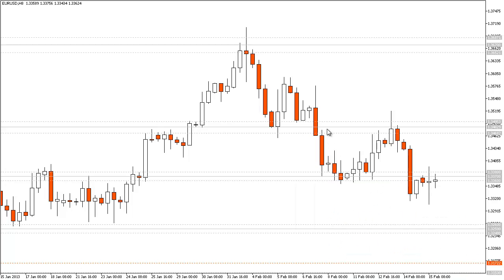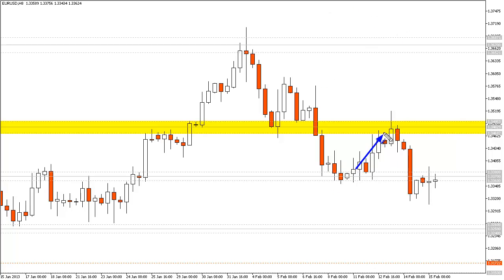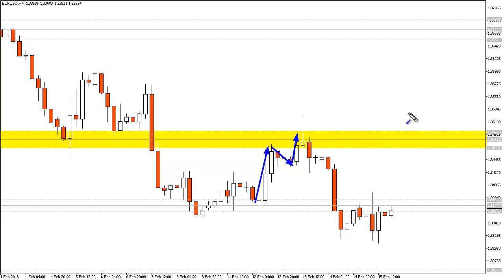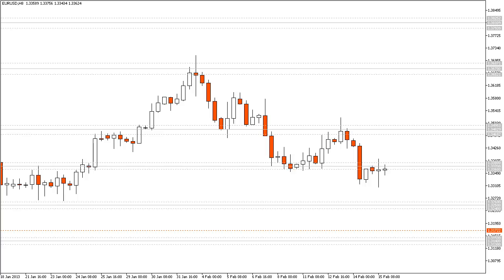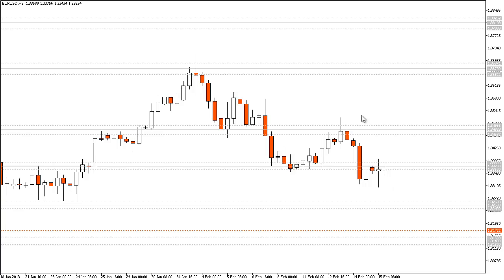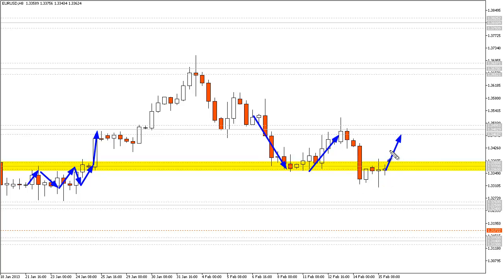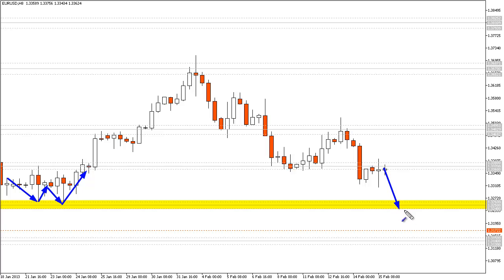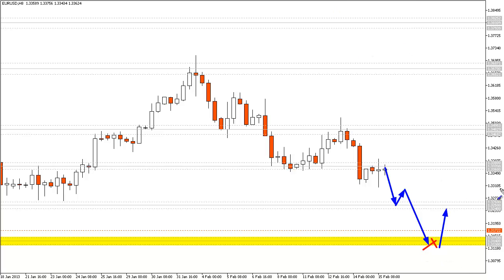EUR/USD Analysis - February 17th 2013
EUR/USD price action analysis for the week of February 17th 2013. In this analysis I share my support and resistance areas. I also show you where I plan to enter reversal trades.